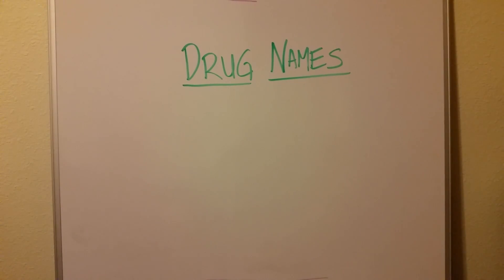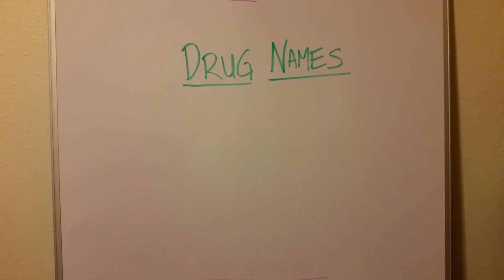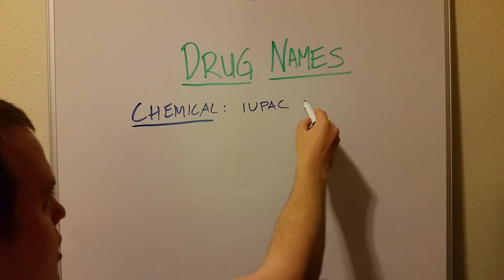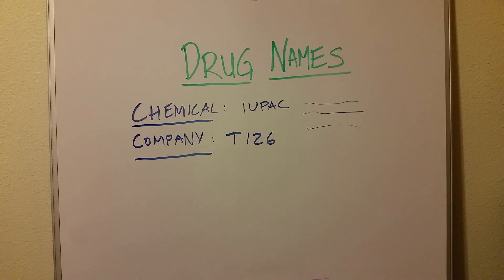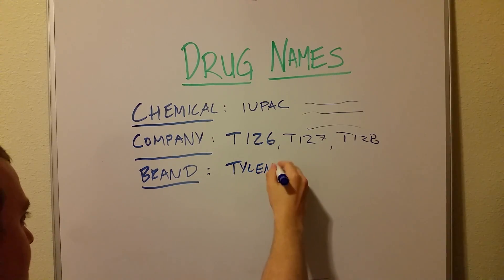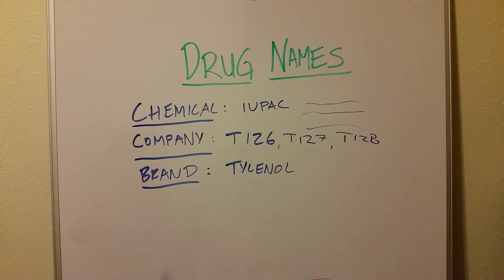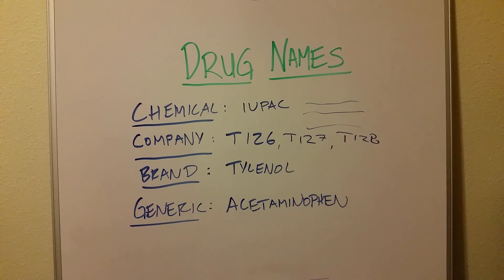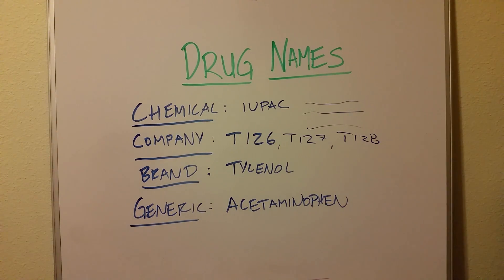How are Drugs Named: Brand vs Generic Naming